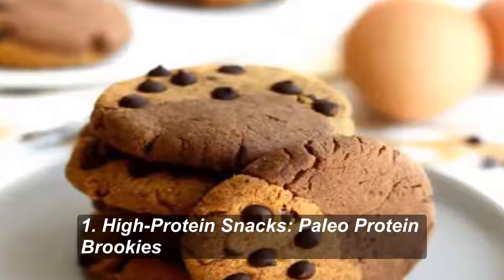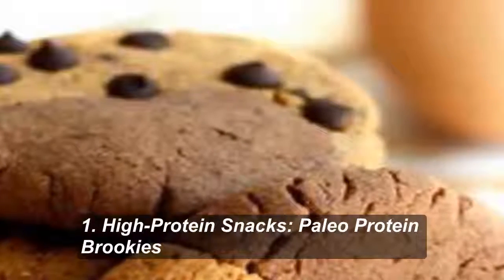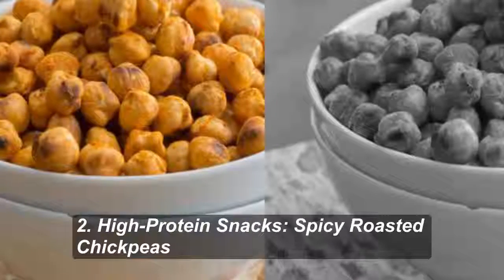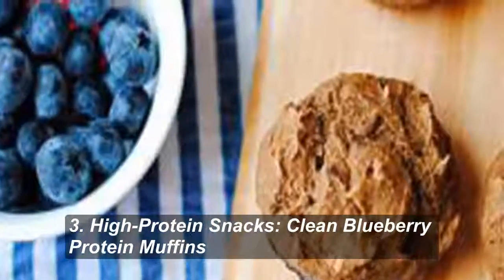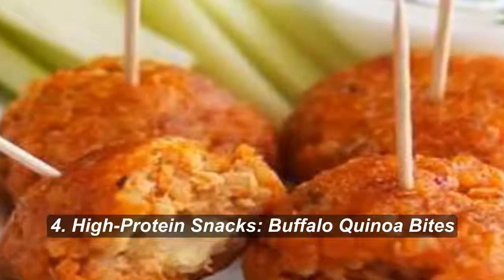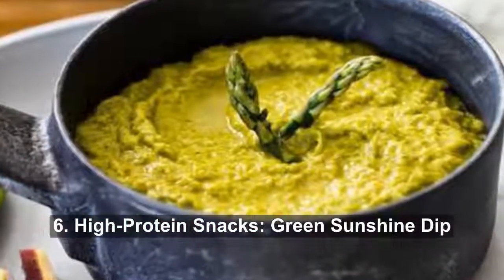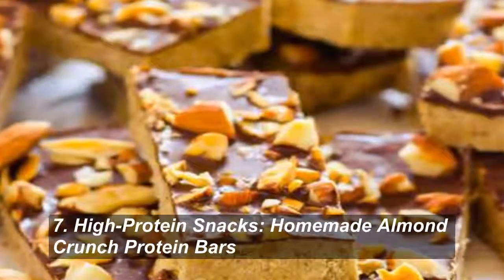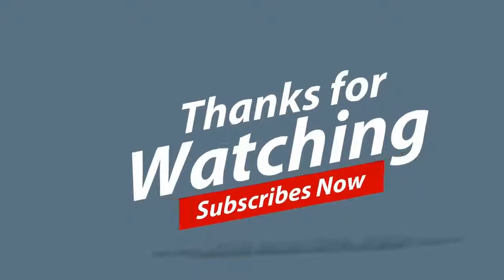7 High Protein Snacks That Actually Taste Good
7 High-Protein Snacks That Actually Taste Good

1. High-Protein Snacks: Paleo Protein Brookies

Following a Paleo diet? Fit Foodie Finds' brownie and cookie hybrid allows you to eat dessert while fulfilling all of your nutritional needs at snack time. Let the prehistoric rejoicing begin!

2. High-Protein Snacks: Spicy Roasted Chickpeas

A sprinkle of lemon juice helps the paprika, garlic powder, cumin, and curry adhere to Simple Vegan Blog's garbanzo beans. (Psst...these would also be killer tossed in a salad in place of croutons or on a fancy hors d'oeuvre tray with meats, cheeses, and crudites.)

3. High-Protein Snacks: Clean Blueberry Protein Muffins

Even gluten-free dieters can enjoy Eat Yourself Skinny's fruity muffins.
124 calories, 16 grams of protein

4. High-Protein Snacks: Buffalo Quinoa Bites
Did you know a cup of cooked quinoa packs eight grams of protein? The Iron You puts this vegetarian complete protein to good use in these buffalo wing–flavored balls.

5. High-Protein Snacks: Low-Fat Vanilla Bean Frozen Yogurt

"Ice cream" that can help speed up your recovery between workouts? Well, if we must, Skinnytaste.

6. High-Protein Snacks: Green Sunshine Dip

The 11 grams of healthy fats in Happy Healthy Life's dip team up with the ample protein to keep you full for hours. Scoop up a serving with a handful of vegetable slices.

7. High-Protein Snacks: Homemade Almond Crunch Protein Bars

Instead of buying a bar that comes complete with a 12-line ingredient list, make your own at home like iFOODreal. Protein powder and peanut butter combine to give these a protein punch.

7 High-Protein Snacks That Actually Taste Good |7 High-Protein |Snacks That | That Actually |Taste Good